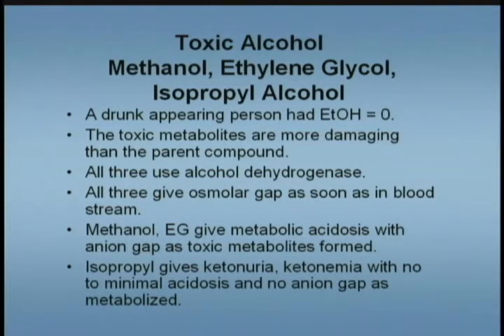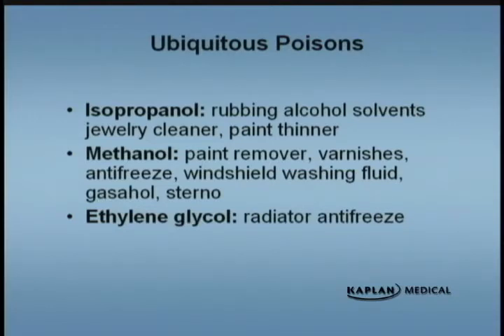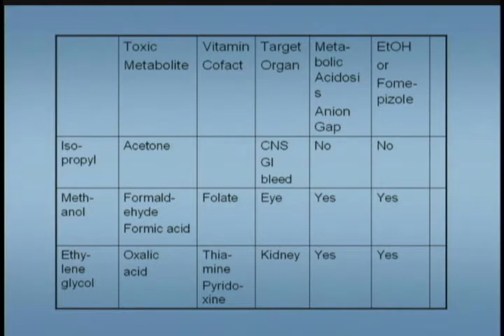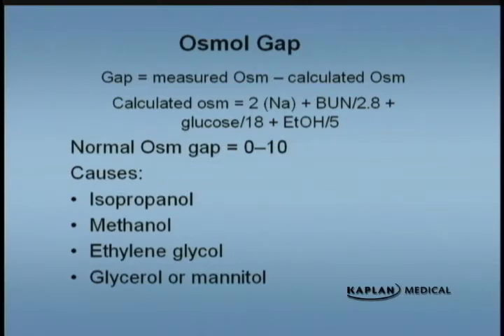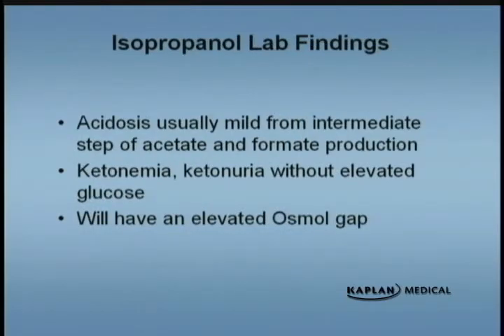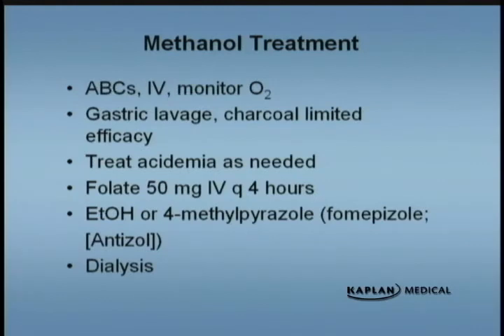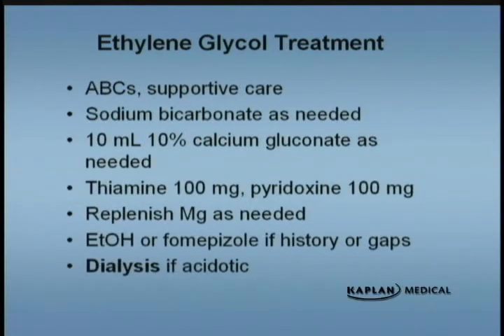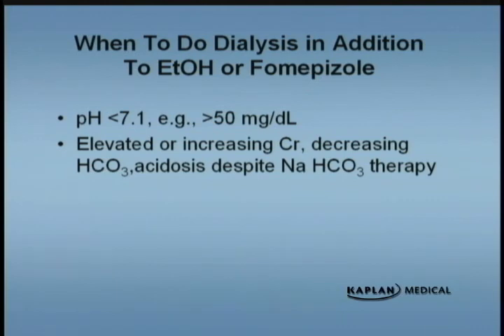Emergency Medicine 05 Alcohols